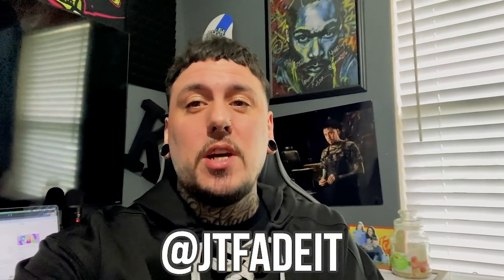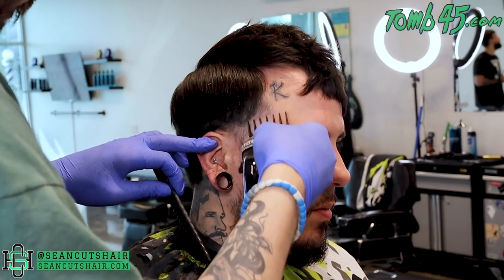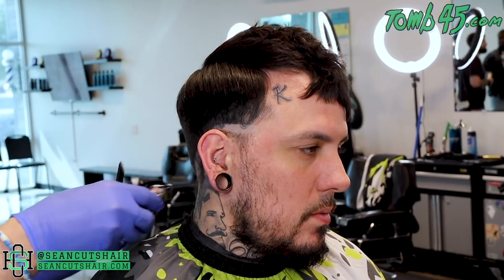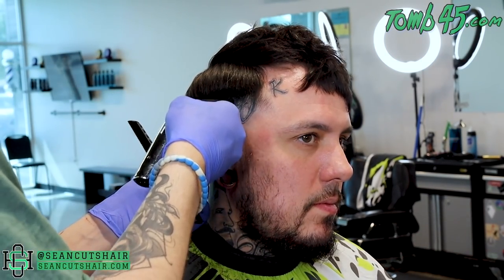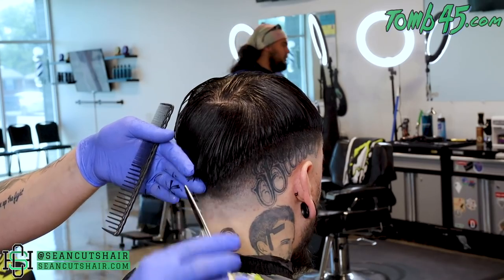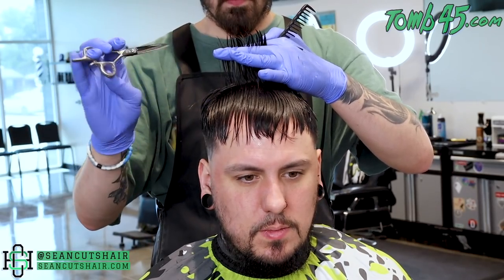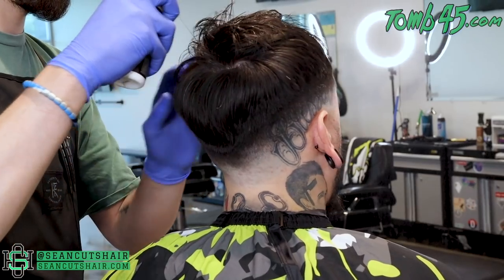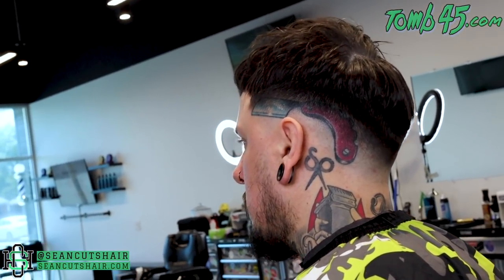I GOT A MID FADE! You asked for it!!!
Tools used - StyleCraft Absolute Alpha, StyleCraft Absolute Hitter, Custom Babyliss FX Clipper, Custom Babyliss FX Trimmer, , Gamma Wireless Prodigy Shaver, Andis Slimline Pro,  Wahl Cordless Senior, Seancutshair enhancement card, Beam Team XL, Tomb45 No drip, Tomb45 Power Mat, Tomb45 Powerclips.